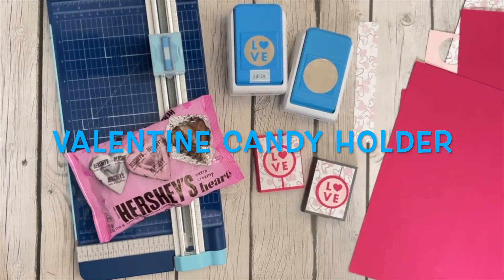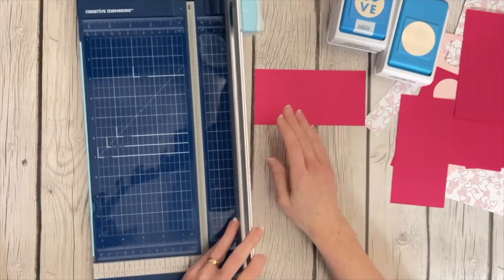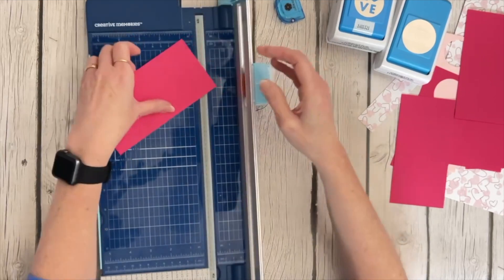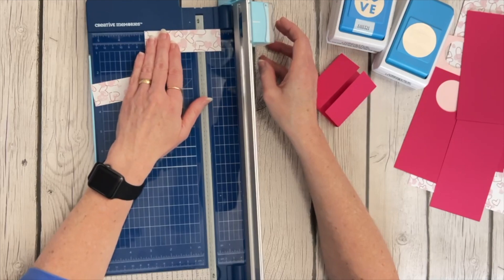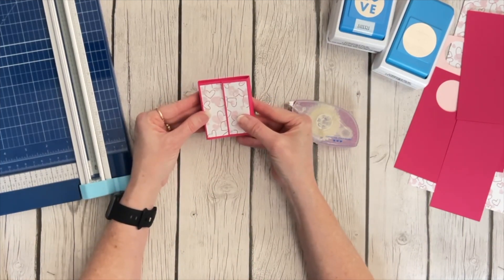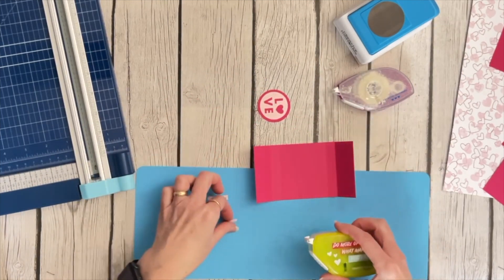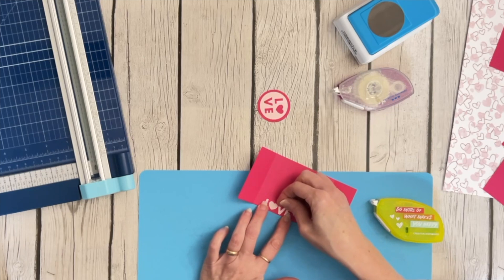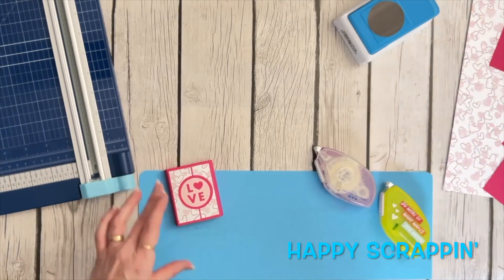Valentine Candy Holder